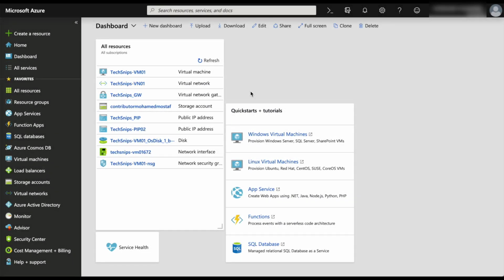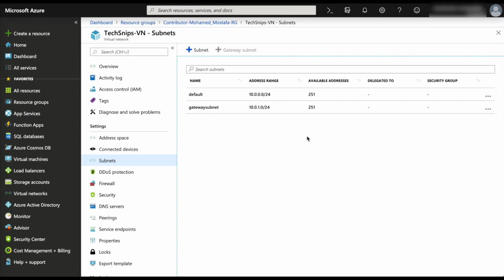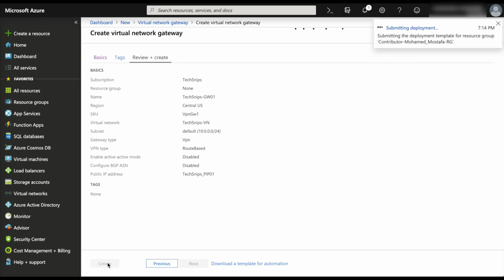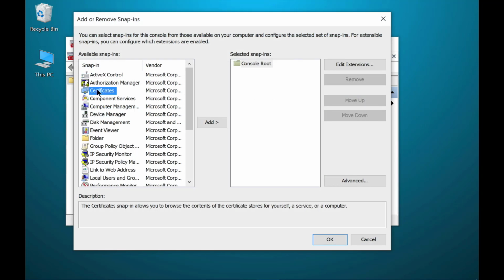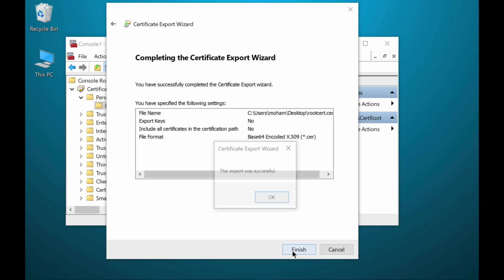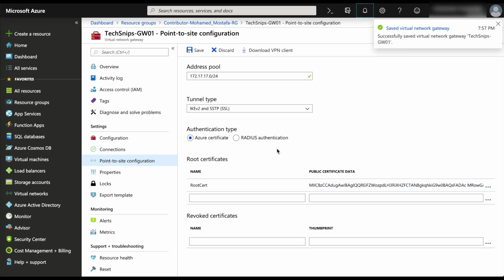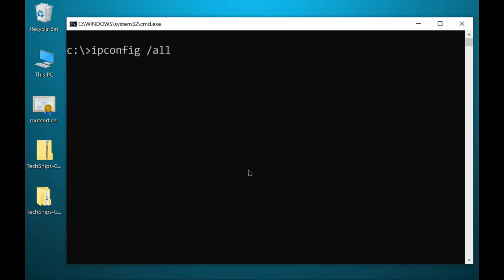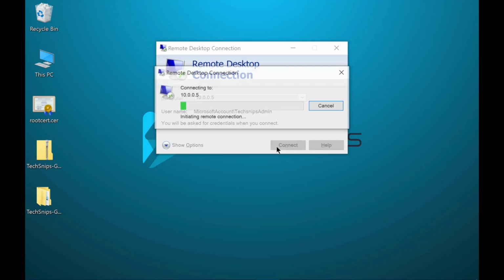How to configure an Azure point to site VPN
There are multiple ways to connect to Azure network to access resources such as Virtual Machines, there are Site to Site VPN which will require Special Hardware to connect and also Express route to directly connect to Azure cloud, in this snip we will show how to configure Point to Site VPN which can be used in some cases like when you need to connect from a remote location to Azure network. In this method it will use digital Certificates to the authentication between End point (Client) and  Azure Virtual Network. Actual digital Certificate issued from internal organization Root CA , can be used or Self Signed Root Certificate can be used as well.

Prerequisites include:
N/A